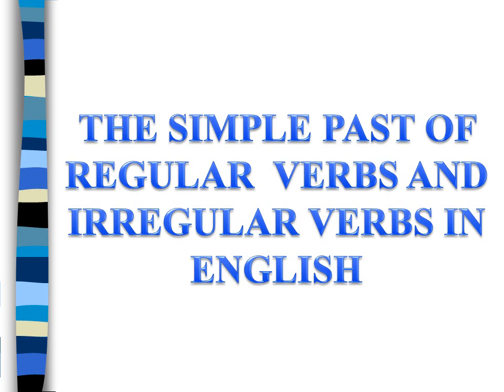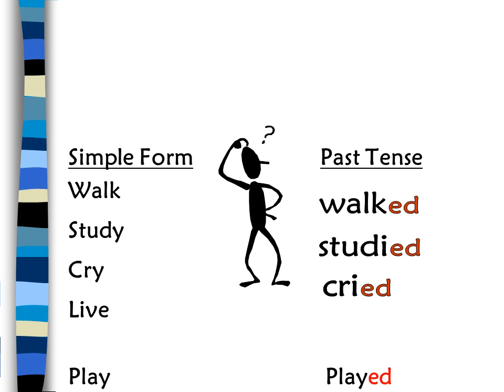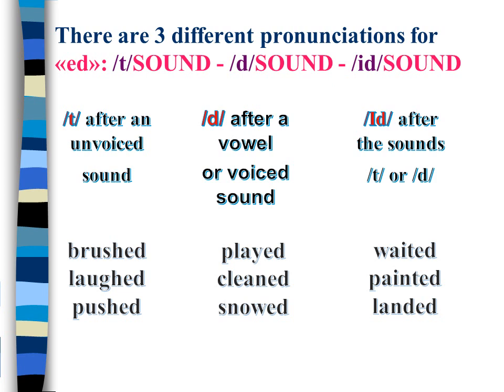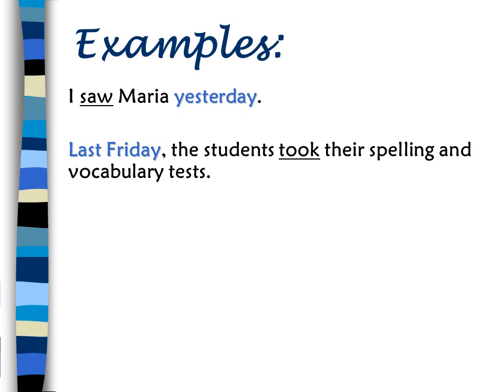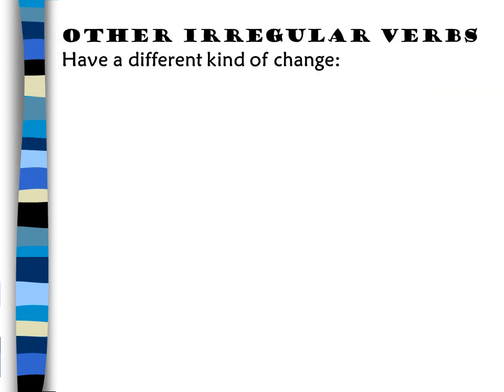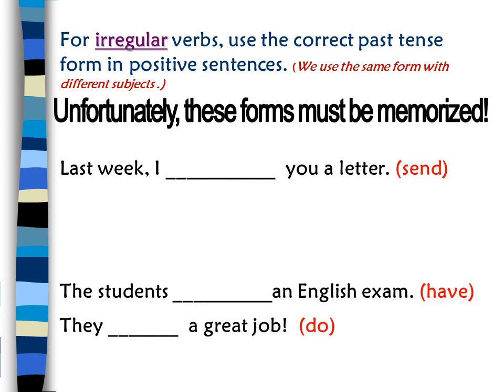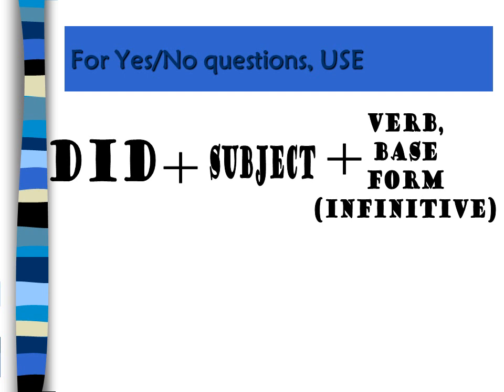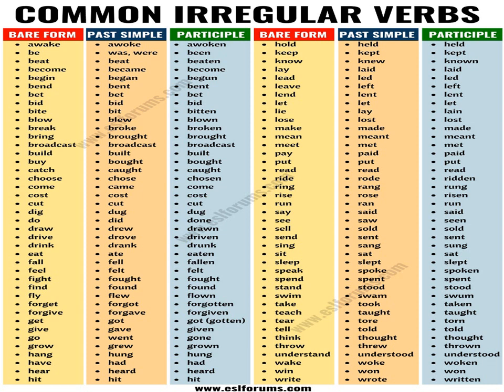THE SIMPLE PAST OF REGULAR AND IRREGULAR VERBS/ REGULAR VERBS ENDINGS PRONUNCIATION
IN THIS VIDEO YOU ARE GOING TO LEARN HOW TO FORM REGULAR AND IRREGULAR VERBS IN ENGLISH AND HOW TO PRONOUNCE PARTICULAR ENDINGS SOUNDS OF REGULAR VERBS